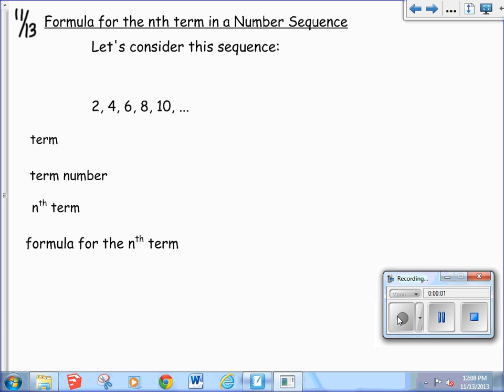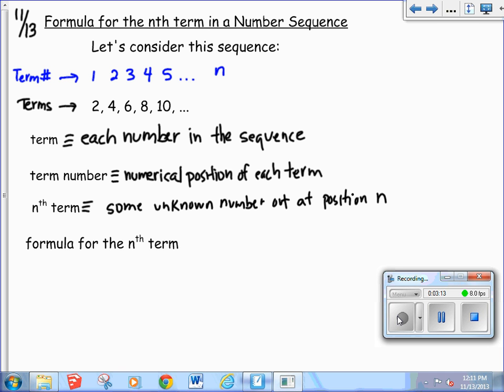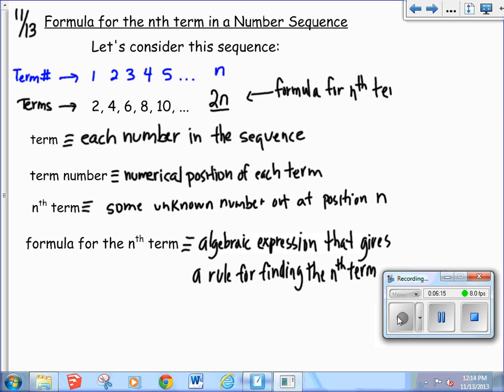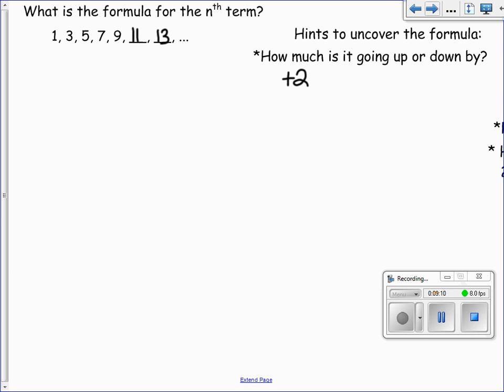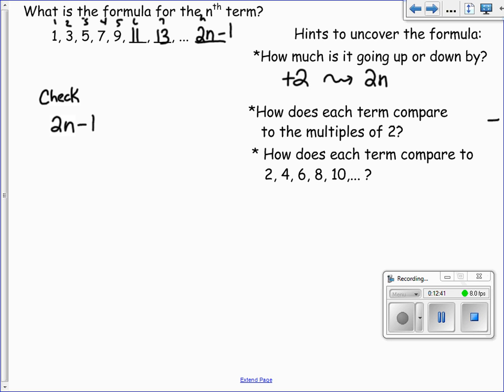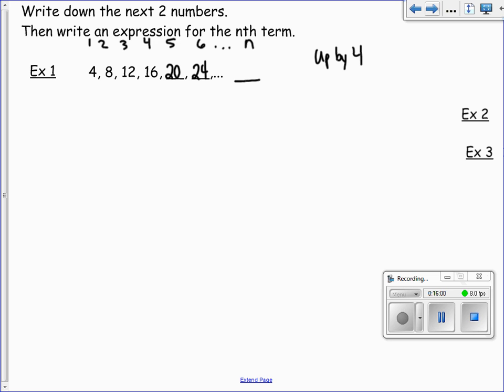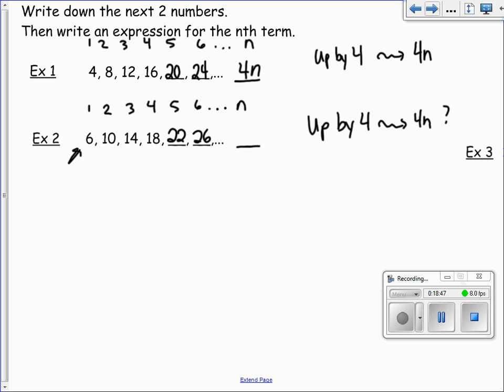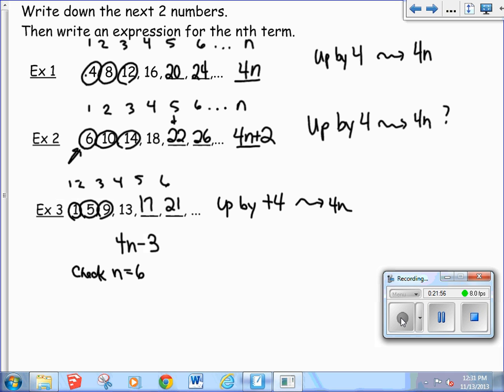Video 6 2 nth term formula